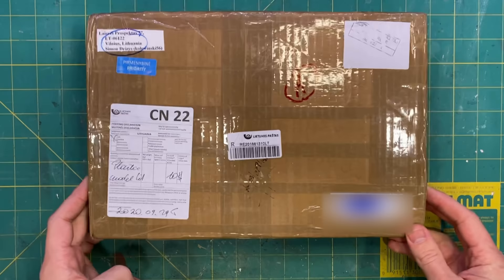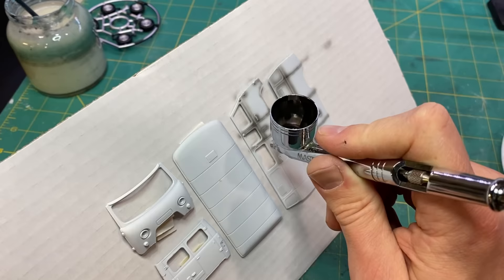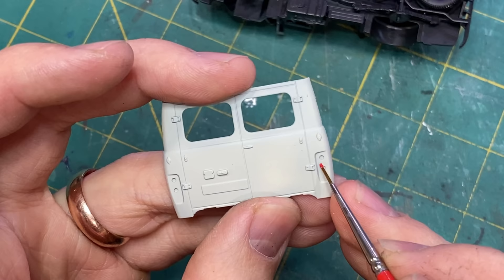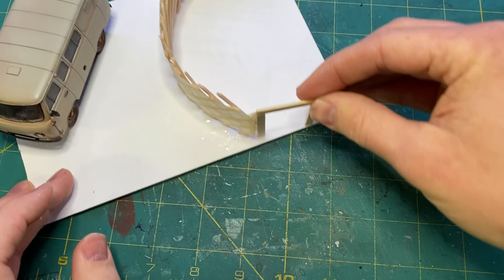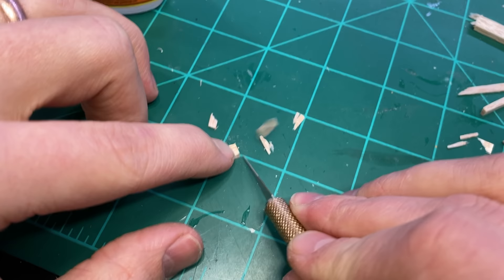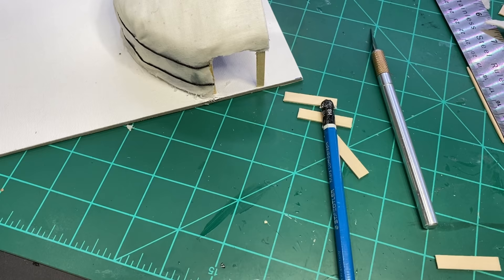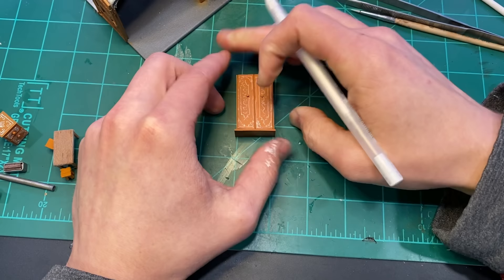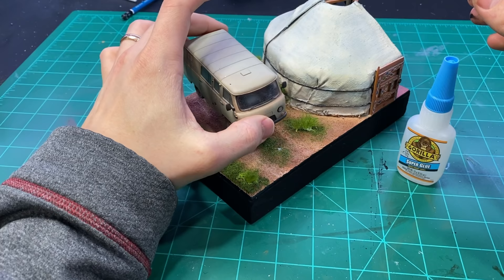Memories From Childhood | Mongolian Ger Diorama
This diorama is a little different than my usual content. I grew up in Mongolia and wanted to build something inspired by that. Mongolia is an amazing country with a beautiful culture and heritage. I’m grateful for the opportunity I had to grow up there.

Materials:
Zvezda 1:43 UAZ 3909
Mod Podge
Balsa Wood
Bass Wood

Supplies and Equipment:
Paint Brushes
Air Brush
Ryobi Band Saw
Proxxon Hot Wire Table

Paint:
Vallejo Iraqui Sand
Vallejo Mahogany Brown
Vallejo Bright Orange
Vallejo Flat White
Vallejo Light Gray
Vallejo Gloss Black
Vallejo Light Flesh
Culture Hustle Black 3.0